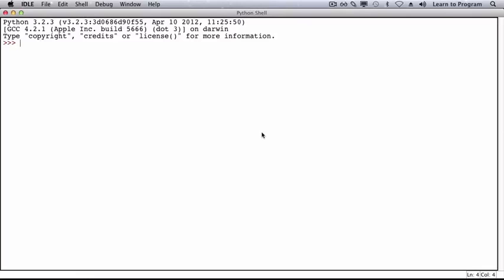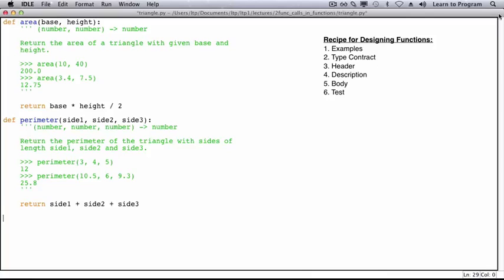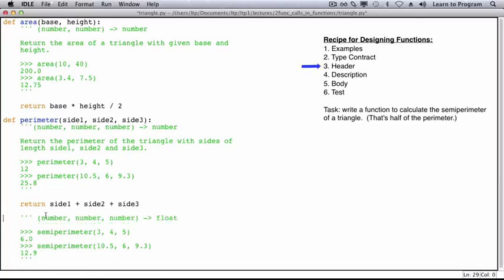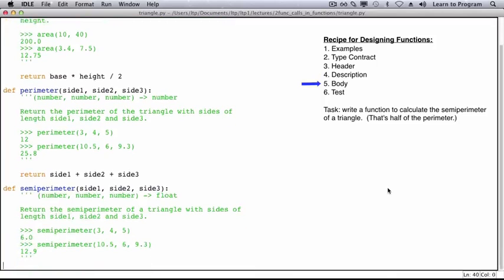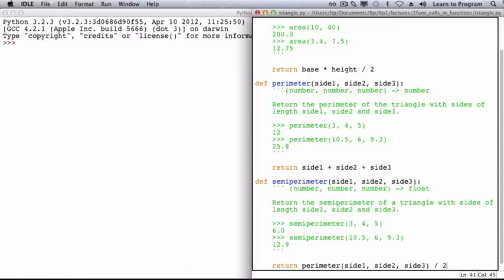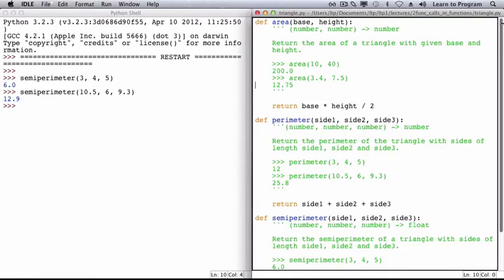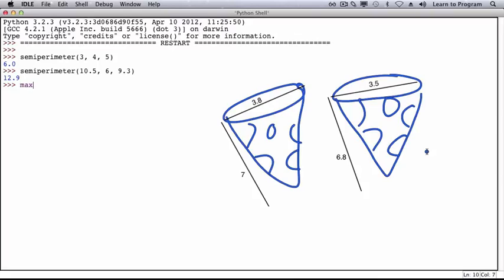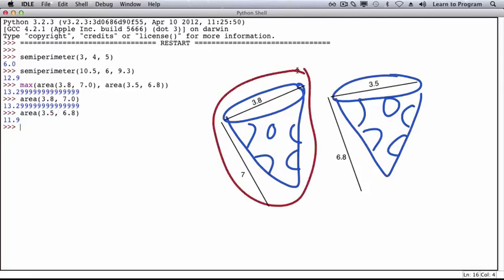3 6 Function Reuse 6 40